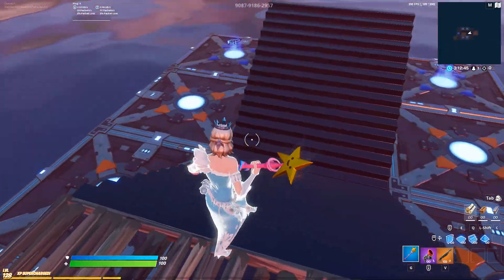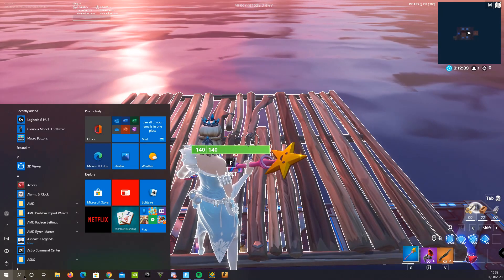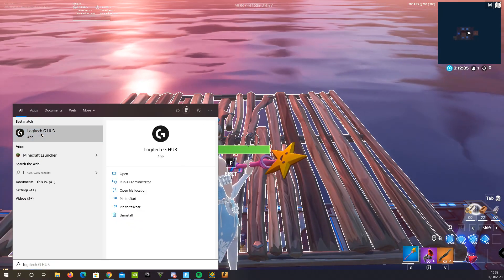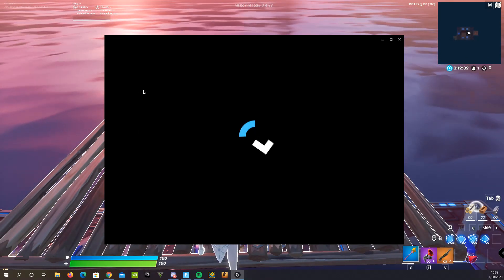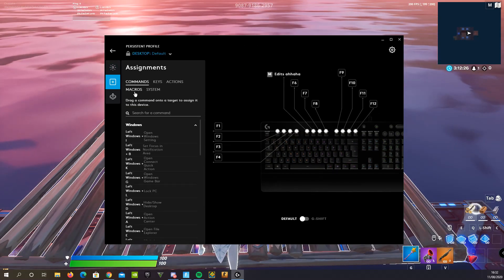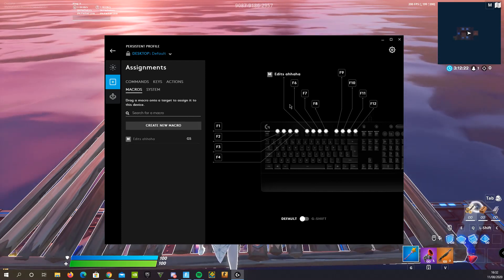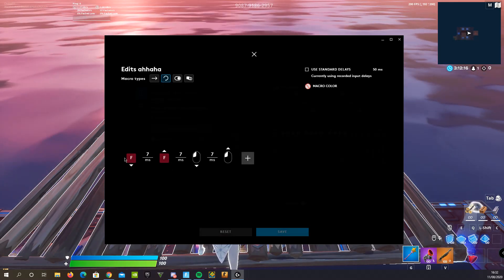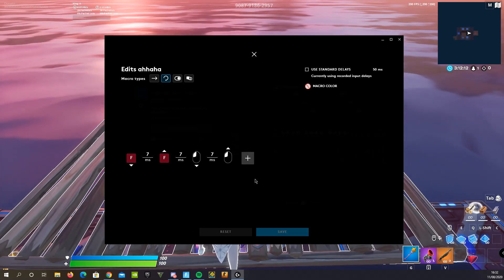HOW TO ACTUALLY EDIT FAST LIKE A MACRO IN FORTNITE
haha, if you can't beat them, join them xoxo

fastest editor
editor
console
best fortnite player
faze sway
cash cup highlights
controller deadzone best settings
elite v2 progession